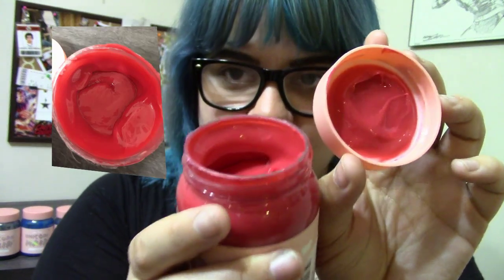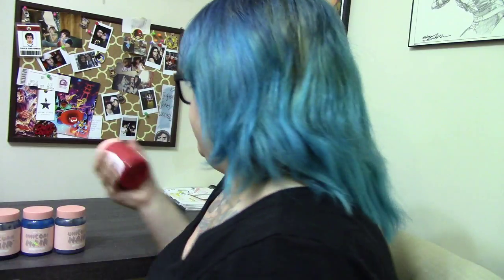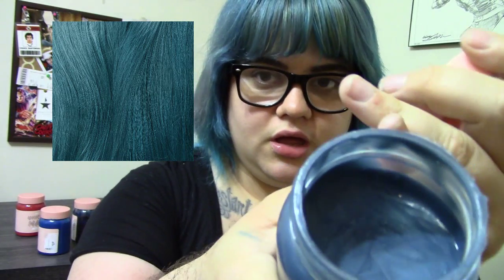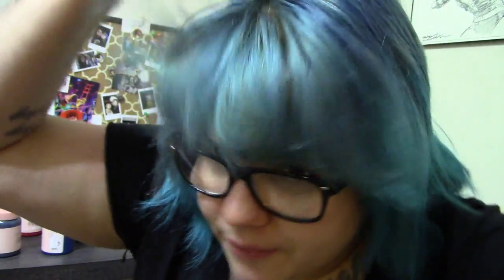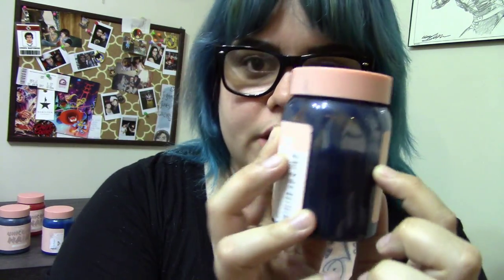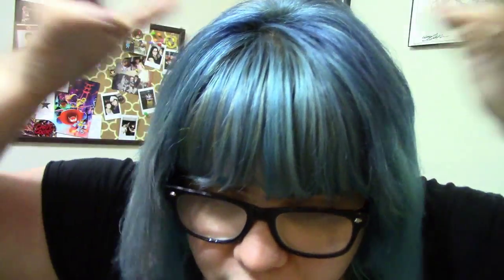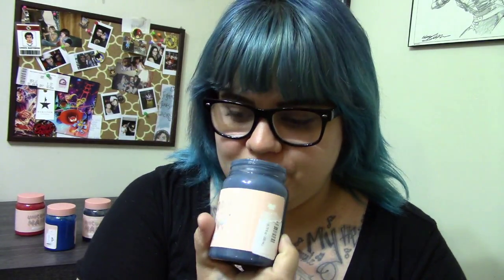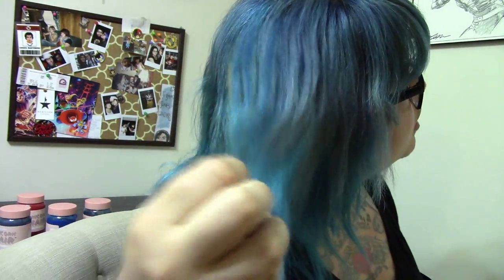Limecrime Unicorn Hair First Impressions, and Review.